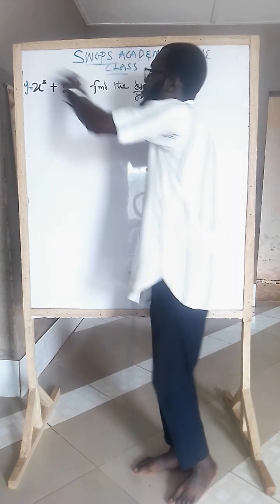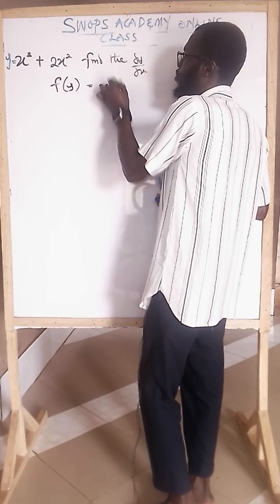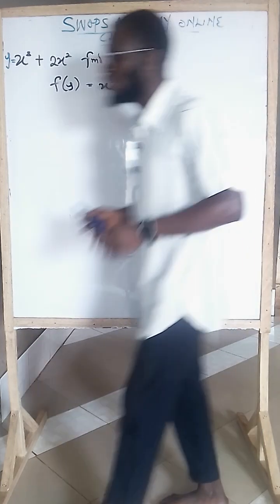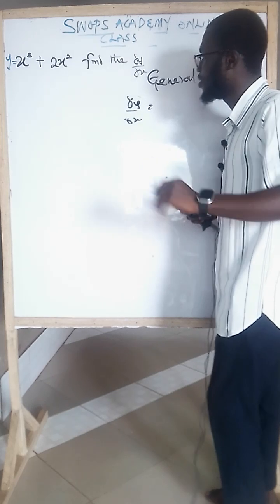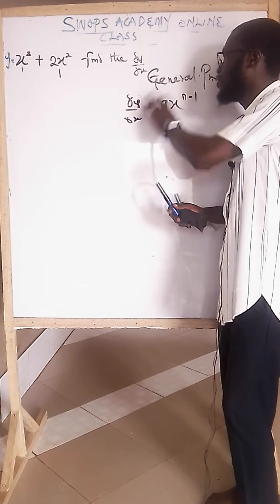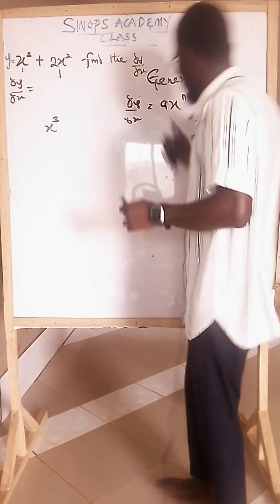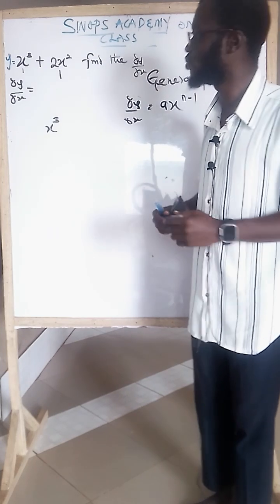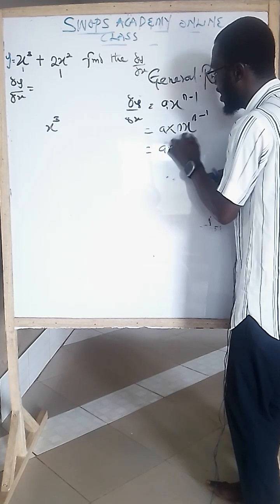Differentiation EP 1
calculation involving the use of General principle and also first principle dy/dx?